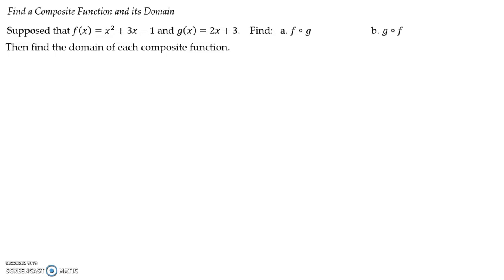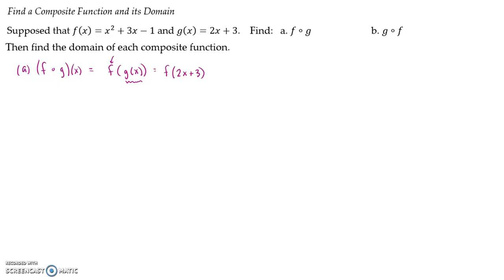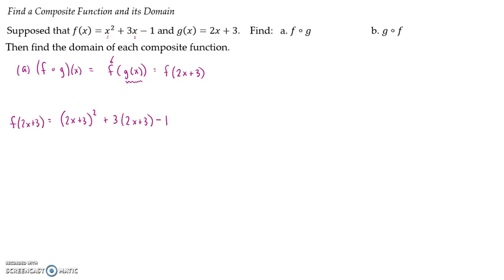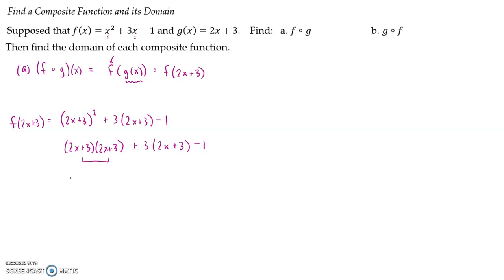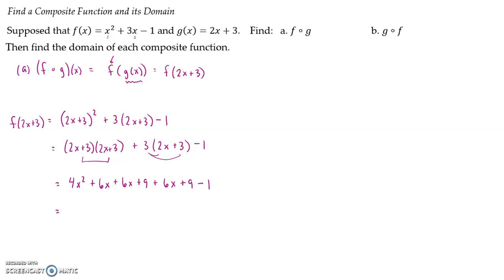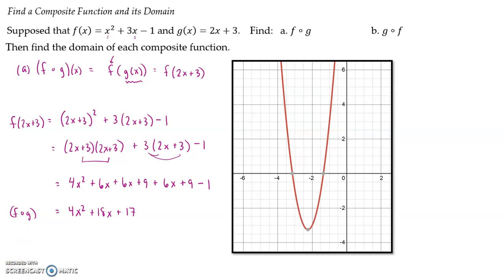6.1 Composite Functions Video 2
College Algebra, composition of functions, domain